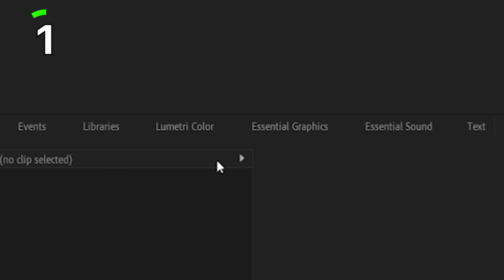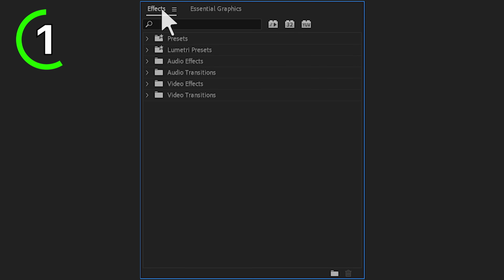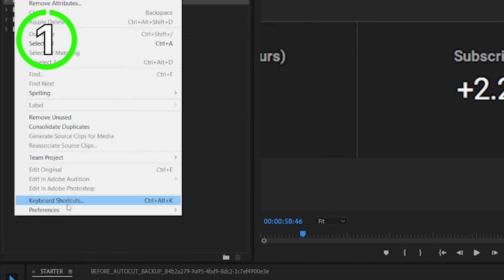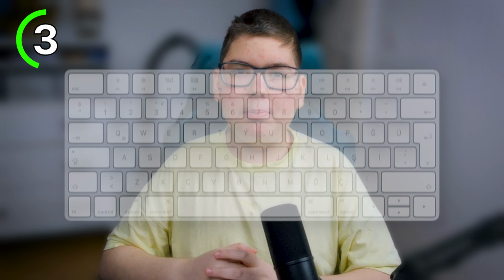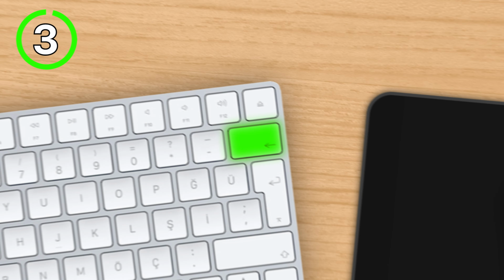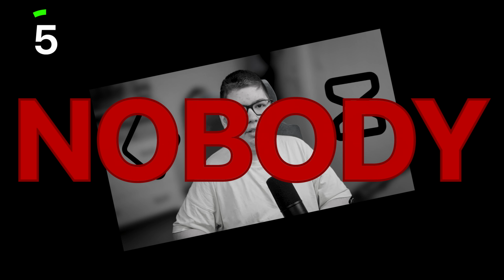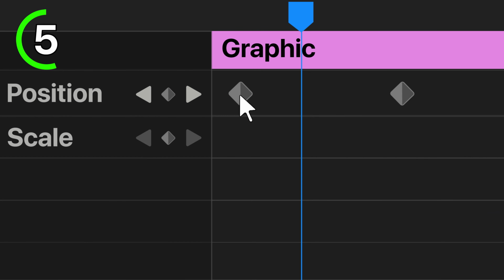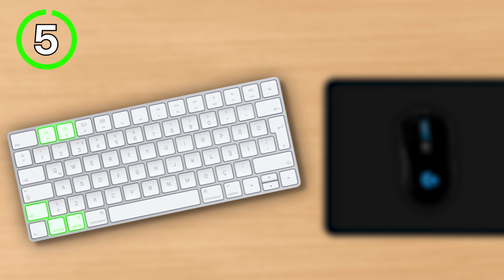Double Your Editing Productivity With These Shortcuts